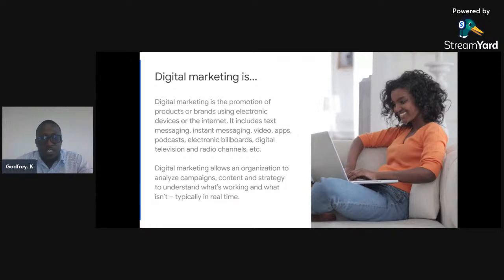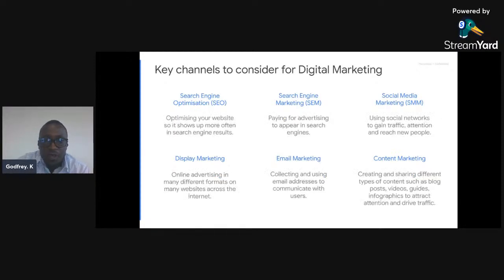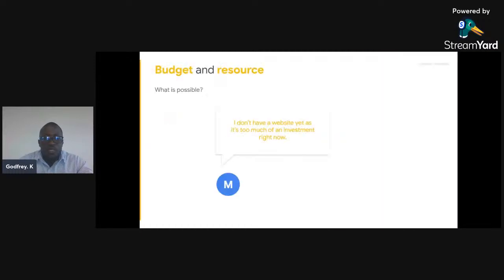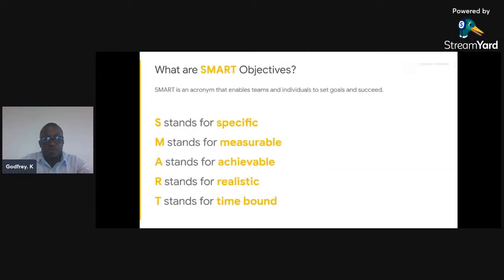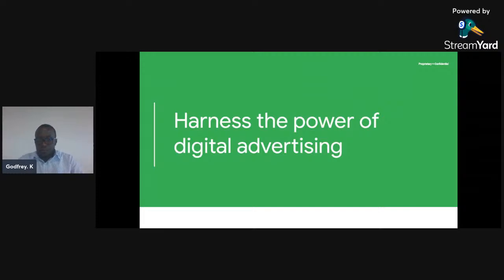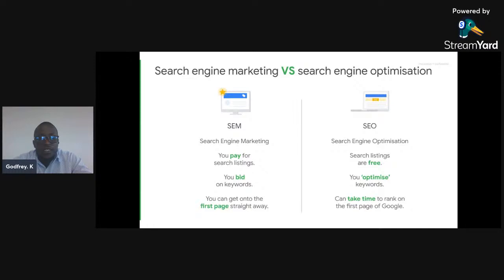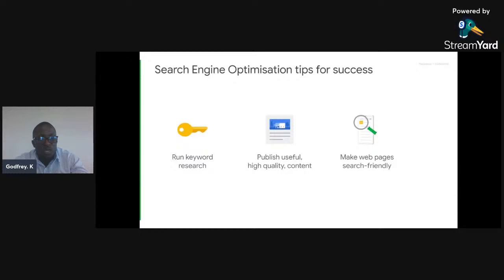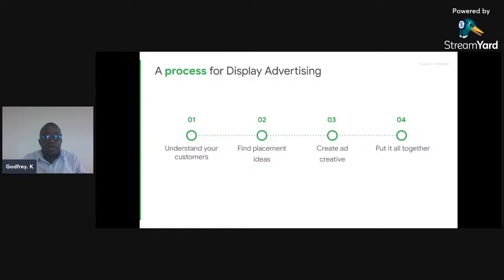AFR 001 || Create a digital marketing plan || 07-07-22